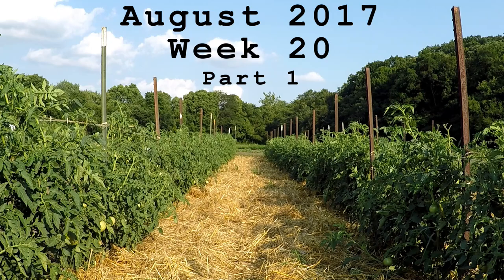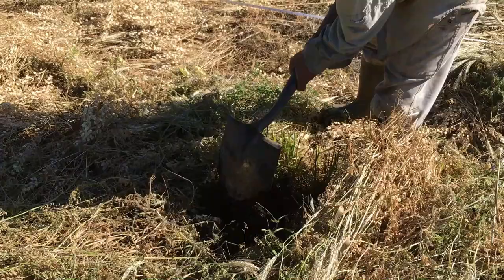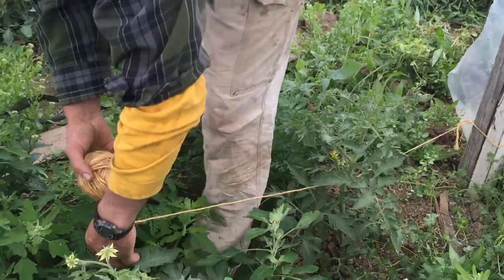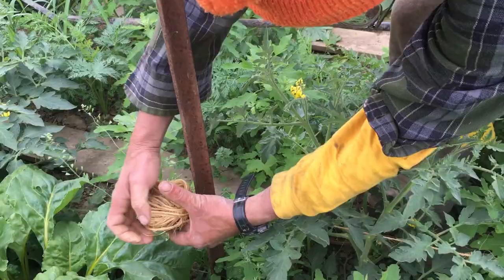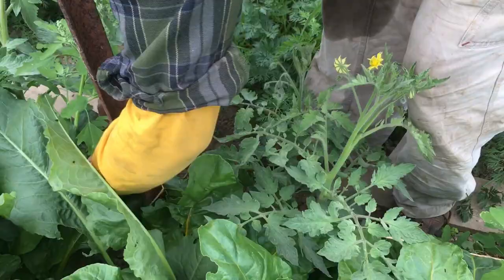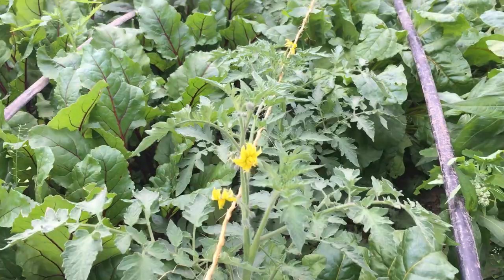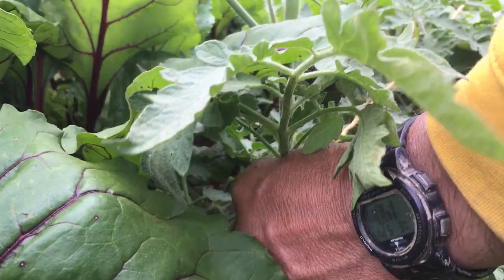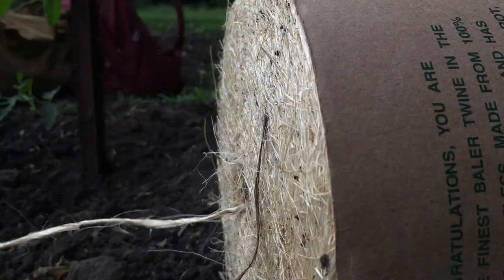Hanging At Henry's Episode 23 - No-Till vs. Till Tomato Challenge Pt 1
This is an update on  the tomatoes Till vs. No-Till.  We start out by going back into the past to show you the steps we took to plant No-Till tomatoes.  Watch episode 10 to see how to plant tomatoes using the till method.  In early spring Henry showed us how to trellis the tomatoes in the greenhouse which is the same method we use in the field., Florida Weave.  We normally use the balers twine from the spool but when the tomatoes get really tall in the late summer we attach extenders to the t-posts which doesn't allow us to use the spool any more and we have to make twine balls.   In this video you will see Henry using a twine ball. that is because there is a few extenders on some of the poles in the row  from last year.